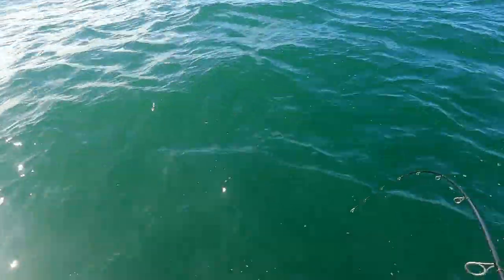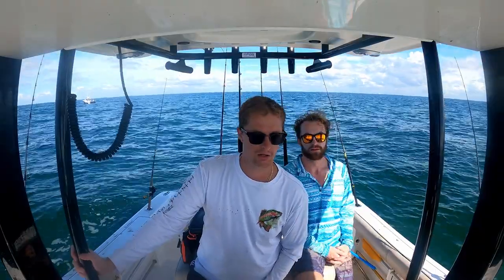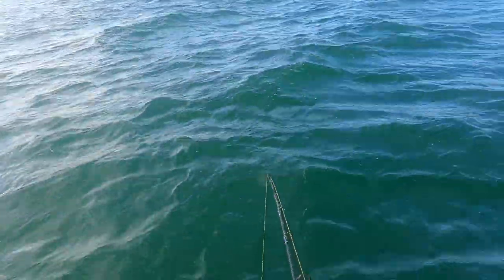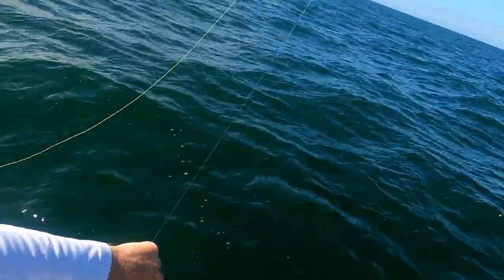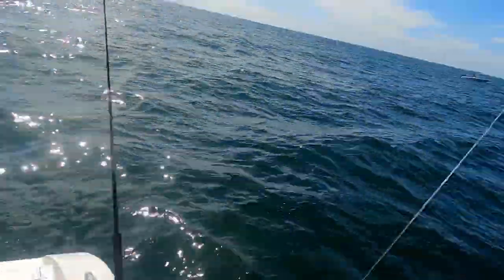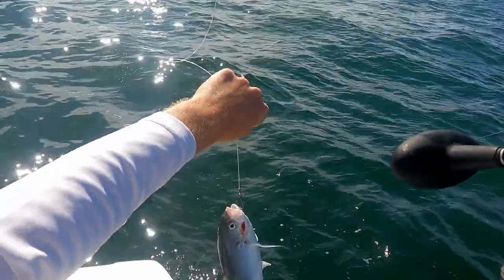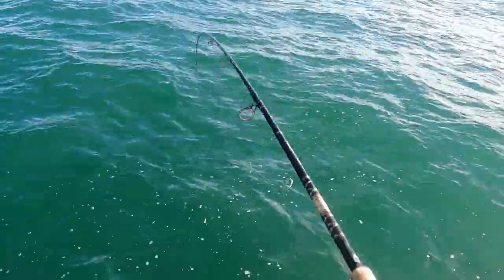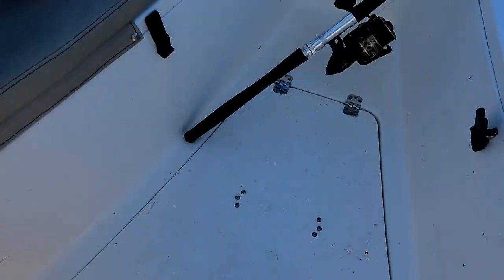Fishing in the Gulf of Mexico off Marco Island | How to Catch a Ton of Snapper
Fishing for lane snapper in the ocean 10 miles off Marco Island and Isles of Capri. Using live shrimp for whatever bites near reef structure in the middle of the ocean. Targeting snapper, redfish and more. Fishing on the Sea Pro 248 single engine off the coast of Marco Island in the Gulf of Mexico.